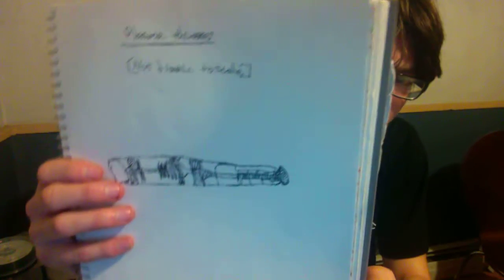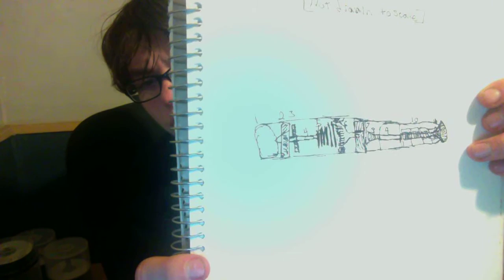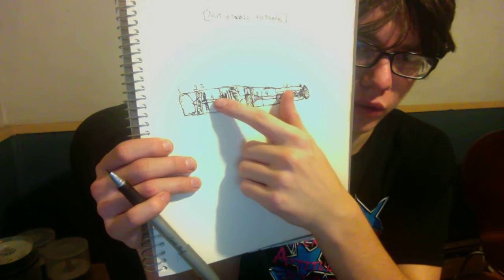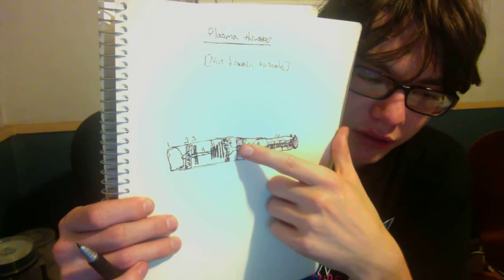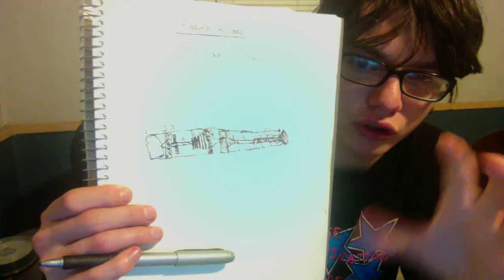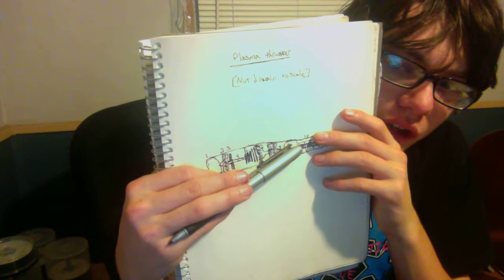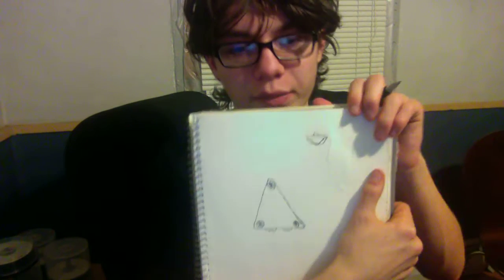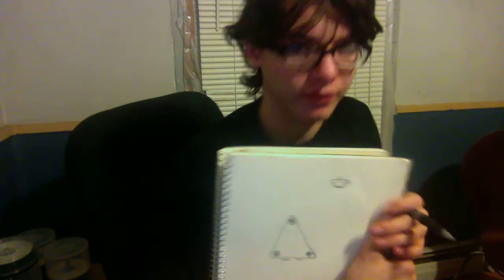MY DESIGN FOR A PLASMA THRUSTER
This is my design for a plasma based thruster system, it is still a work in progress and suggestions are welcome.